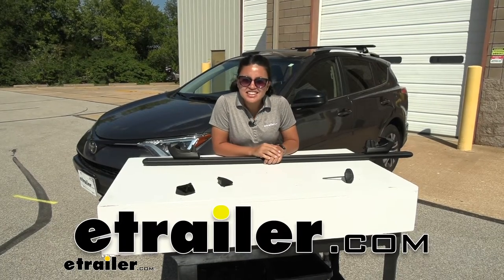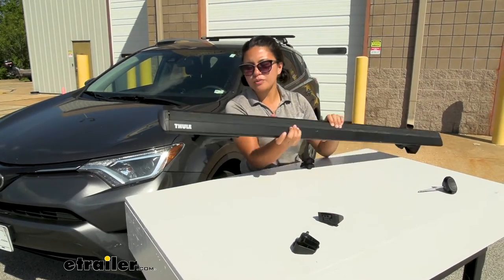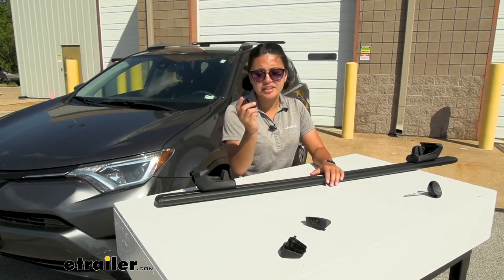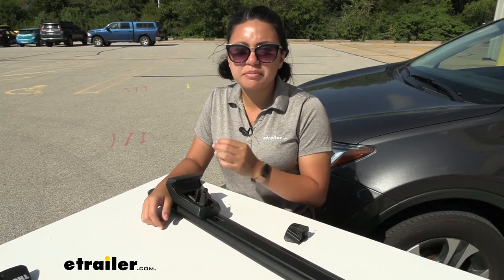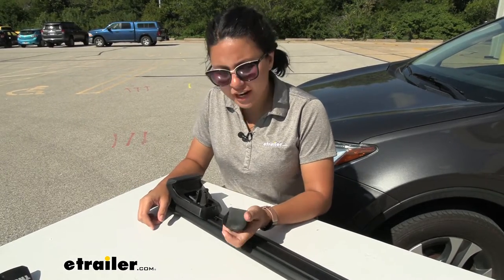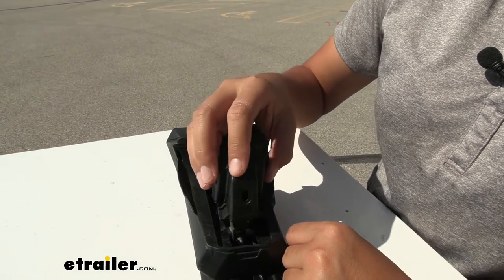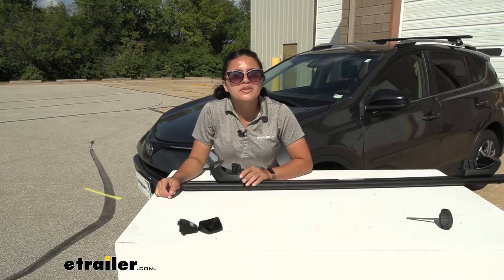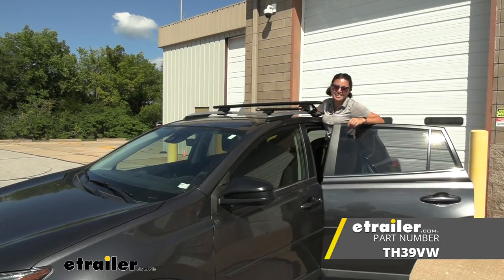Mount: Replacement Rail Cover for Thule Evo Factory Raised Rail Roof Rack on a 2017 Toyota RAV4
Hi everyone, it's Evangeline here at etrailer, and today we're taking a look at the replacement foot for your Thule Raised Rail Evo foot kit here at etrailer.com. So if you have a car with raised rails and you want to use a Thule roof rack, well this is what it's gonna look like. Except we have a missing piece on our tower here. When you flip it over, it can happen. Wear and tear happens or maybe you just uninstalled it improperly and the foot part came off. So that's where this replacement part comes in handy so that you can replace it and then still be able to use your crossbar system.

So this is your tower, you have that clamp, but here it's just bare metal. And you don't want that touching your raised rails. Also 'cause you won't have that much traction. So this is gonna be your replacement foot. And it's hard plastic on the inside, but then it's rubberized on the outside.

And that way you have that grip on your raised rails, but it's also smooth where it won't scratch it up. Very, very easy replacement process. You just get your tower, you get your replacement foot, pop that on there, push down, and this should snap into place. So you may not have heard the snap, but if you just wanna double-check you can pull on that replacement foot; and it's on there and you know that everything is nice and secure. That's it.

You're now ready to reuse your crossbar system. And that was a look at the replacement foot for your Thule Raised Rail system here at etrailer.com..